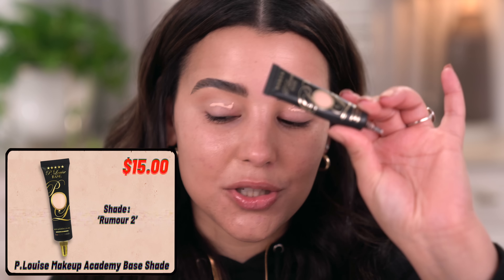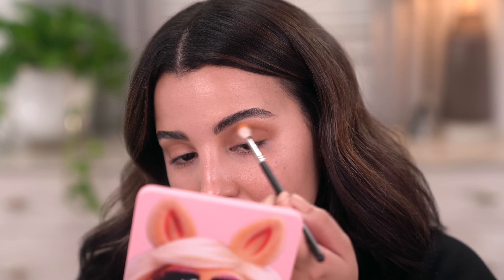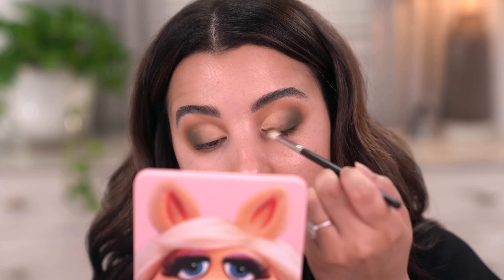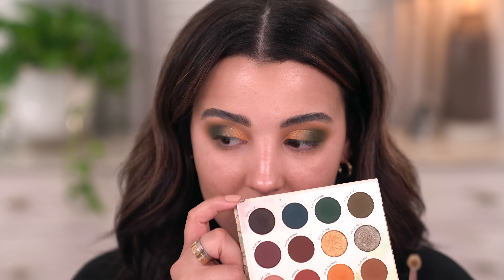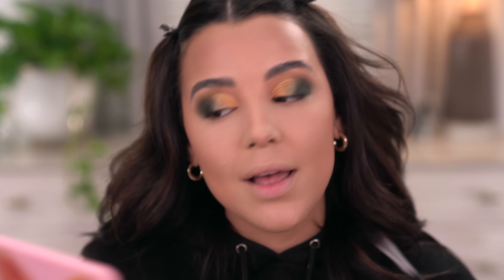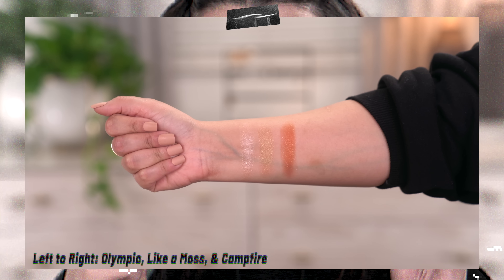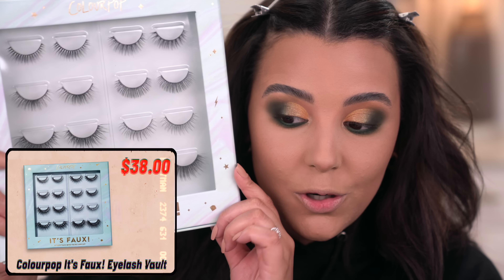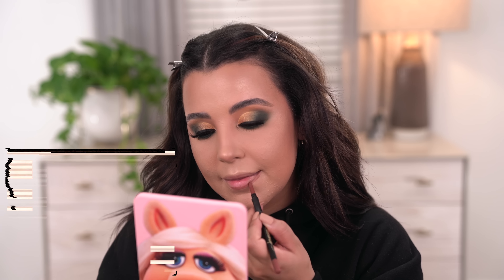TESTING NEW COLOURPOP MAKEUP!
Heyy Slaybaes, today I decided to film a video testing the new Colourpop x Raw Beauty Kristi Collection! Have you tried anything from the collection? Do you plan on picking anything up?! What were some of your favorites products from the line? Let me know down below in the comments! For those of you who are new here, I film beauty on a budget videos using the best affordable products so you can feel and look good without breaking the bank. See ya then!

TIMESTAMPS

0:00 - Intro
0:45 - Eyes
12:52 - Mascara
13:19 - Lip Liner
13:41 - Lip Gloss
14:24 - Outro / Final Thoughts

EYSHADOW:
$20.00 | Colourpop x Raw Beauty Kristi At Forest Sight Shadow Palette

SUPER SHOCK SHADOWS:
Colourpop x Raw Beauty Kristi Super Shock Shadow 'Campfire'

Colourpop x Raw Beauty Kristi Super Shock Shadow 'Mycelium'

Colourpop x Raw Beauty Kristi Super Shock Shadow 'Like A Moss'

Colourpop x Raw Beauty Kristi Super Shock Shadow 'Olympic'

LIQUID EYELINER:
$9.99 | COL-LAB Line & Shine Metallized Liquid Eyeliner ‘Gold Mine’ *Sold Out*

EYELINER:
$21.00 | Colourpop Into the Woods Créme Gel Liner Set

Colourpop x Raw Beauty Kristi Creme Gel Liner 'Spare Thyme'

Colourpop x Raw Beauty Kristi Creme Gel Liner 'Woodsy'

Colourpop x Raw Beauty Kristi Creme Gel Liner 'Marigold'

EYELASH SET:
$38.00 | Colourpop It's Faux! Falsies Faux Lashes Vault

MASCARA:
$8.99 | Revlon So Fierce Mascara 'Blackest Black'

SETTING SPRAY:
$8.00 | Catrice Prime And Fine Illuminating Dewy Glow Finish Spray

LIP LINER:
$4.99 | L.A. Girl Ultimate Lip Intense Wear Auto Lipliner 'Keep it Spicy'

 LIP GLOSS:
$9.00 | Colourpop x Raw Beauty Kristi Lux Gloss 'Glacier'

$9.00 | Colourpop x Raw Beauty Kristi Lux Gloss 'Wildflower'

MAKEUP TOOLS MENTIONED

$8.00 | Morphe M441 Pro Firm Blending Crease Brush

$8.00 | Morphe M514 Detail Round Blender Brush

$8.00 | Morphe M507 Pointed Mini Blender Brush

EYELASH CURLER:
$7.99 | Revlon Precision Lash Curler